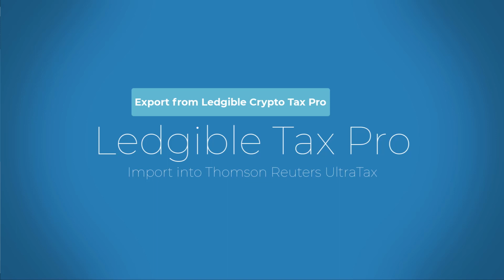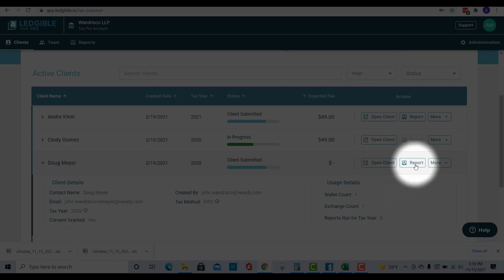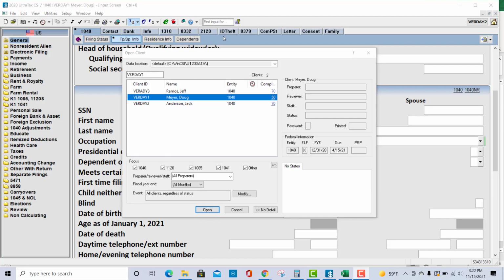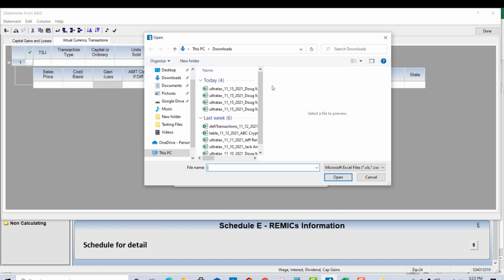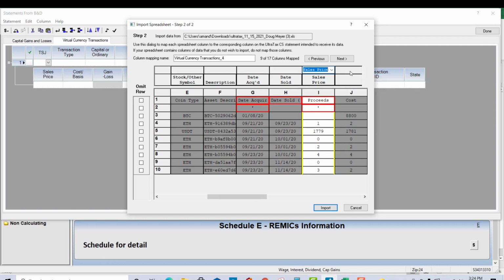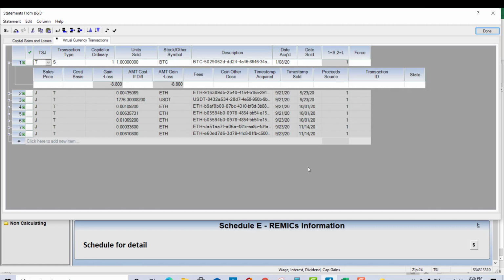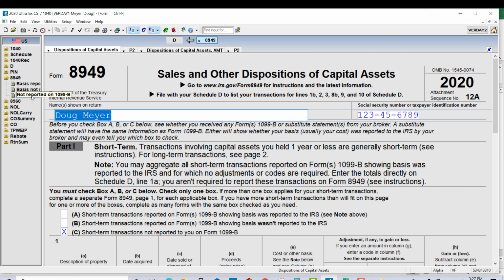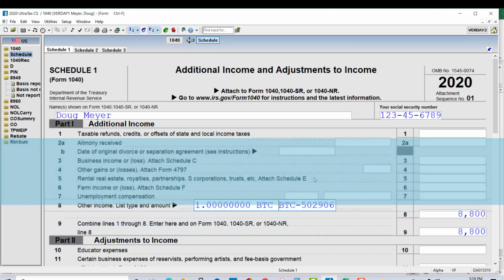Ledgible Tax Pro to Thomson Reuters UltraTax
This video will demonstrate how to export client's crypto tax data from Ledgible Tax Pro into Thomson Reuters UltraTax.